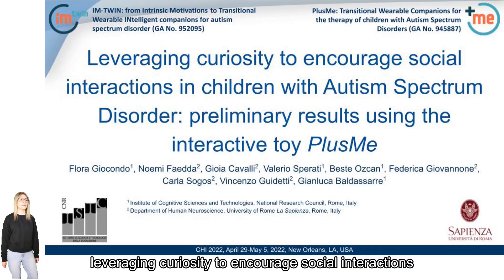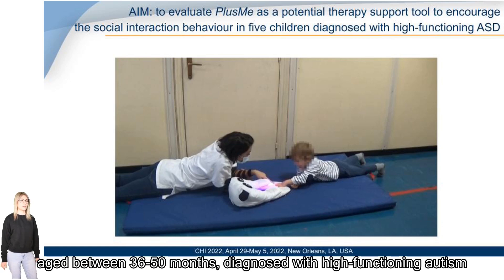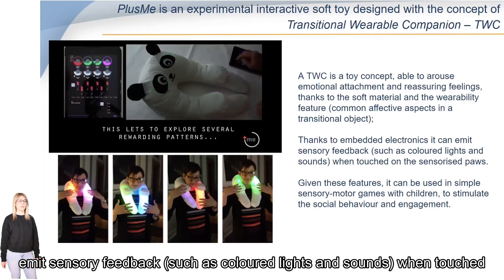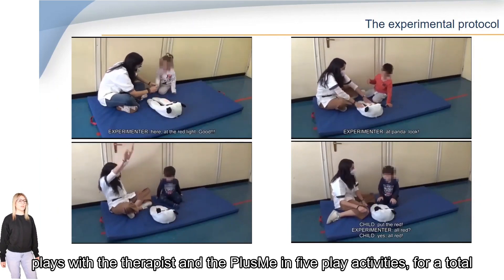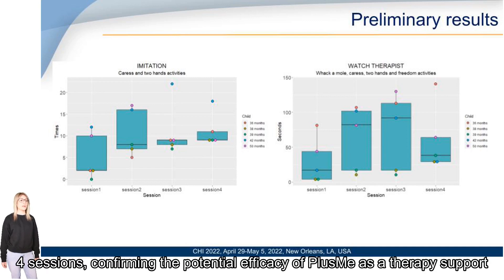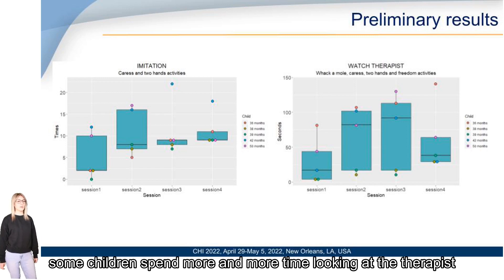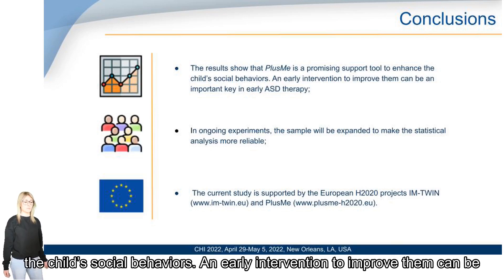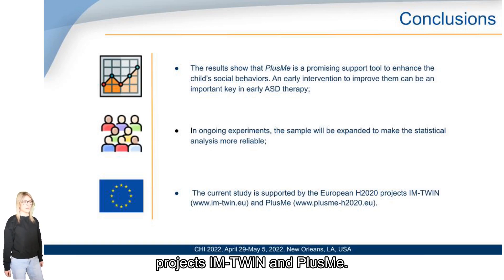Leveraging curiosity to encourage social interactions in children with Autism Spectrum Disorder: ...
Leveraging curiosity to encourage social interactions in children with Autism Spectrum Disorder: preliminary results using the interactive toy PlusMe
Flora Giocondo, Noemi Faedda, Gioia Cavalli, valerio sperati, Beste Ozcan, Federica Giovannone, Carla Sogos, Vincenzo Guidetti, Gianluca Baldassarre

Abstract
Autism Spectrum Disorder (ASD) is a set of neurodevelopmental conditions, often characterised by important impairments in the social area. In the context of early intervention, we present preliminary results about the social behaviour of children with ASD using PlusMe as an experimental interactive toy, which is the first prototype of Transitional Wearable Companions concept. Specifically, PlusMe is designed to stimulate the children’s curiosity and encourage behaviour on the basis of social interaction. The pilot test involved five high-functioning children, mean age 41 months, range 36-50 months. The participants were engaged in play activities together with the PlusMe toy and two researchers who aimed to encourage the children’s social behaviour such as imitation and eye contact; the activities were repeated for four sessions (one per week). Although it is an ongoing study on a larger sample, the first data analysis is promising, preliminary observations seem to demonstrate that PlusMe can be used to improve some social behaviour such as eye contact, imitation, the interaction between two people.